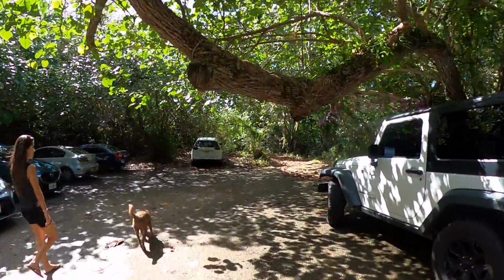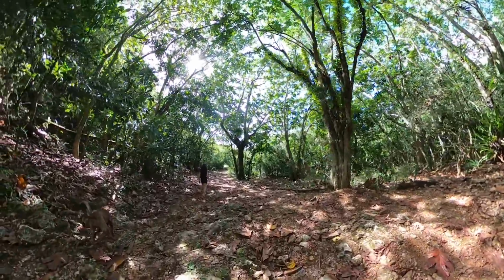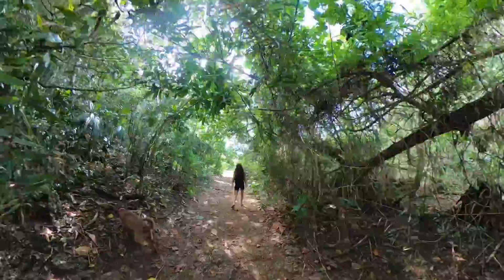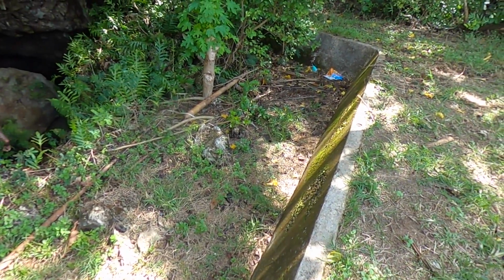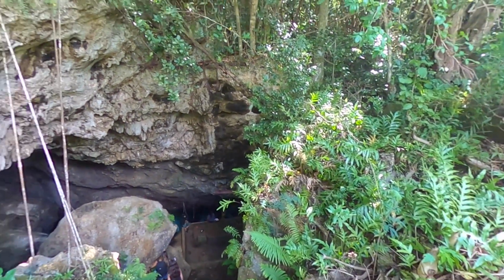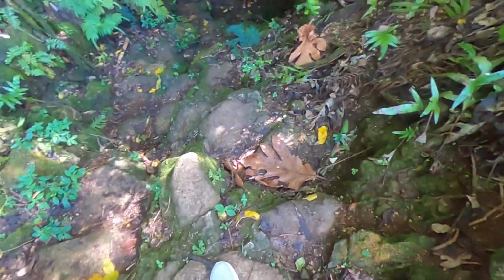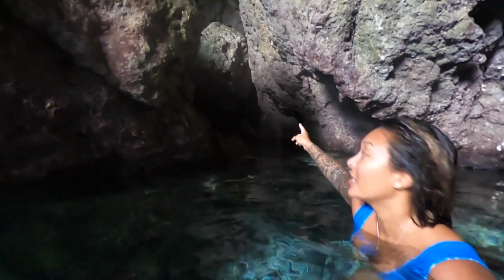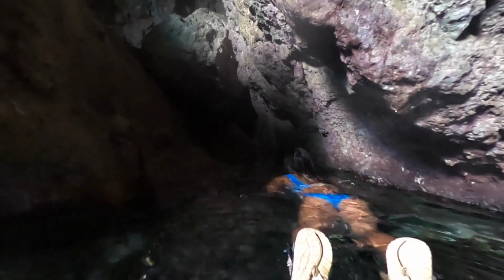MARBO CAVE - GUAM HIKES | Domatella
Join me on this virtual hike.. er, nature walk to Marbo Cave and Cliff line! With just a short walk to the cave, my friends and I spent some time swimming in the clear, blue, freshh water. This is some of the most beautiful water I’d ever seen! One word: t h e r a p e u t i c.  The cave is actually much larger, deeper and more complex underwater than it appears to be above the surface - you can swim and venture down into the depths of the second area/pool, but it’s pitch-dark so you’ll need a flashlight…and I’d only go with an experienced buddy for safety. Next is another short trek to the cliff. The crashing ocean waves against the Northeast shore of Guam was a sight to see, for sure. So happy I captured this day since Marbo Cave was recently damaged due to near-by construction. So be careful if you want to visit as I’m not sure of the current conditions!

Items used in this video (af links):
• FAVORITE Water Shoes
• Bathing suit

Other hiking must haves:
• Reusable water bottle (my current fav)
• My black water shoes

Camera Gear Used:
• GoPro Max
• GoPro Max Grip/Tripod
• Protective cover

0:00 - hi + nature walk
2:40 - Marbo Cave
10:16 - To the cliff line

J O I N   M E  +  F O L L O W  A L O N G !

Don't forget to  s u b s c r i b e !  ♡  Thank you for your support